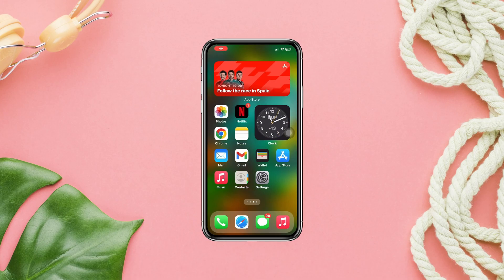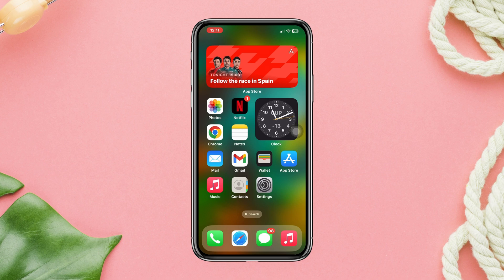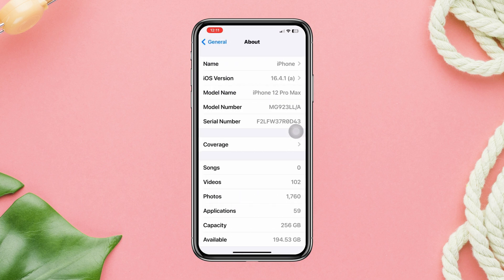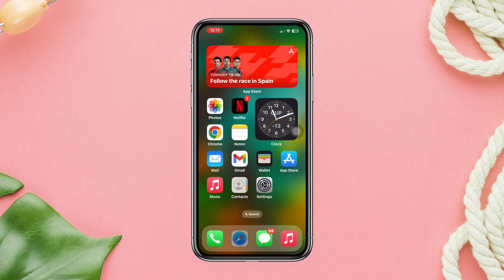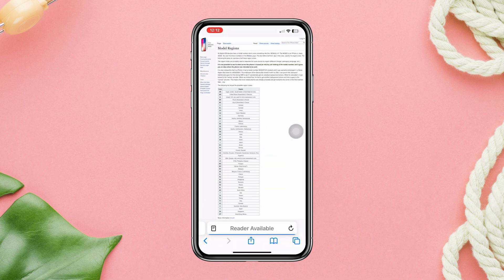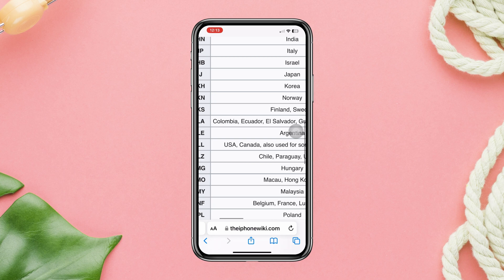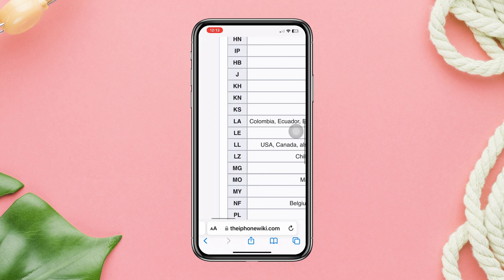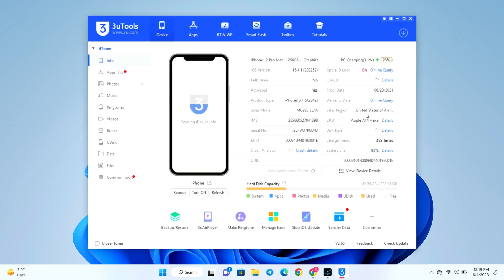How To Find iphone Purchase Location | Check iPhone Purchase History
Do you want to check or find out iphone Purchase Location? Watch this video and learn how to find the location of purchasing an iPhone.
Recently many iPhone users have requested to know how can check iphone Purchase Location from their iPhone.
So, after analyzing the topic, here I am gonna show you how to check Apple purchases or find the location of purchasing an iPhone.

00:01- Video intro
00:19- Solution 1: Check out the model number from the settings
00:37- Solution 2: Open a browser and go to the following website
00:48- Solution 3: Match the last two digits to see the location
01:10- Solution 4: Another way to check the Location
01:27- Solution ending